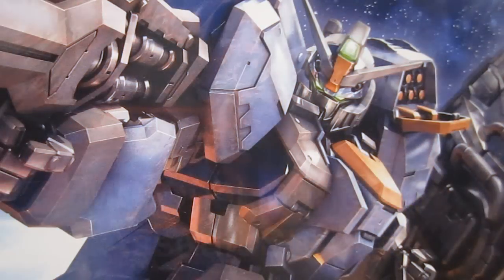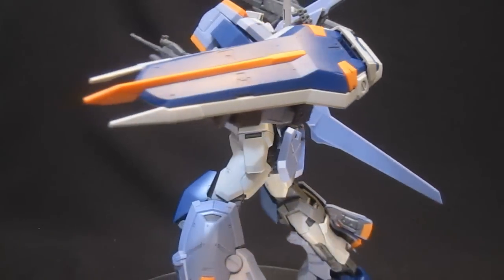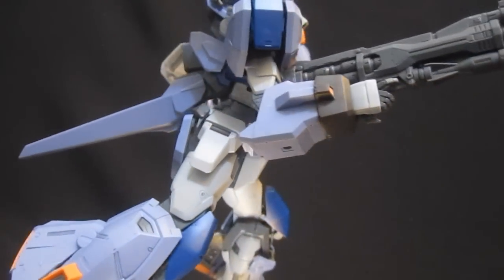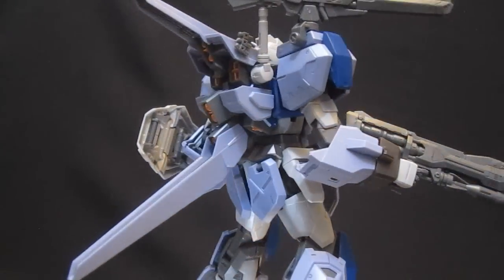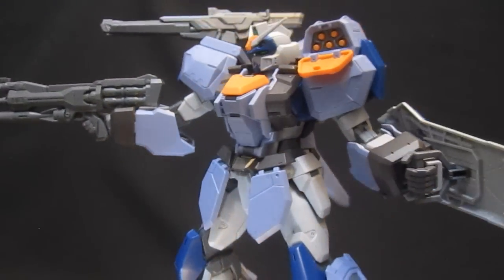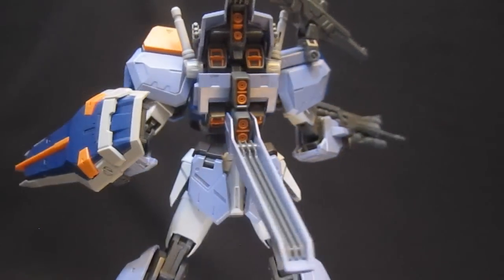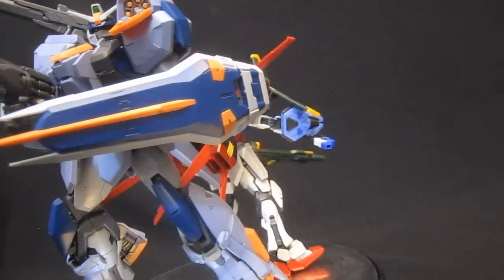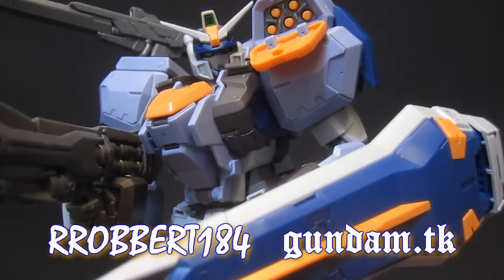MG Duel Assault Shroud (Part 5: Verdict) Gundam Seed gunpla plastic model review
| A great way to celebrate the 10th anniversary of Seed with a whole lineup of bad guys coming out in Master Grade. Duel kicks things off, can't wait to see where the line takes us.